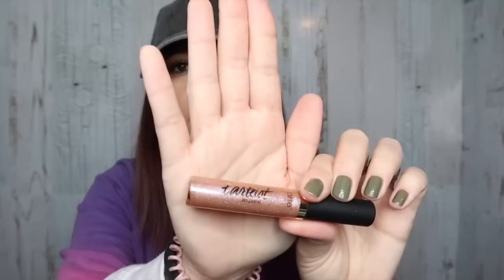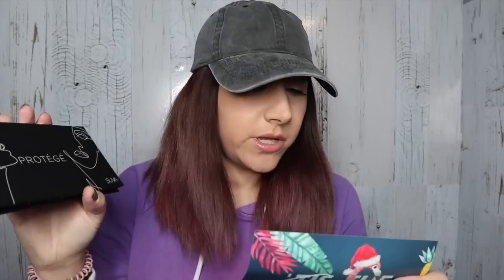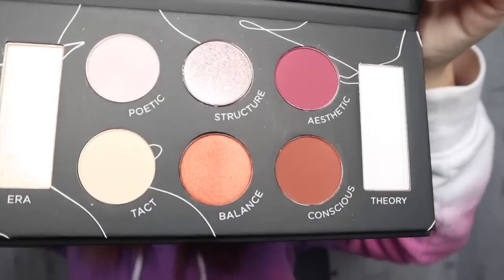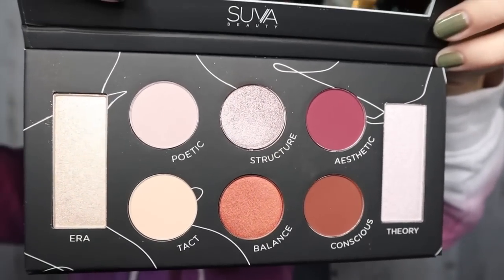Boxycharm Unboxing - December 2018: 2 PALETTES!